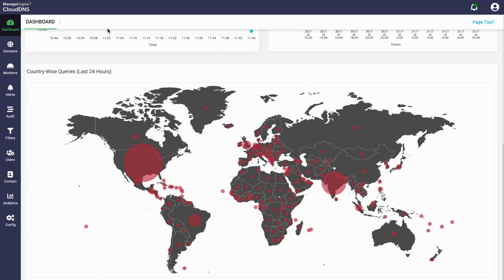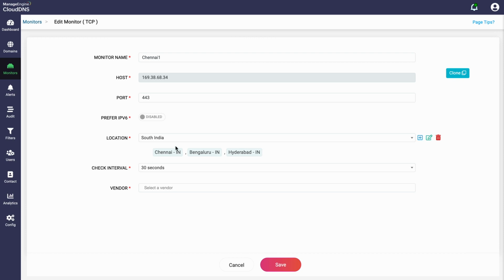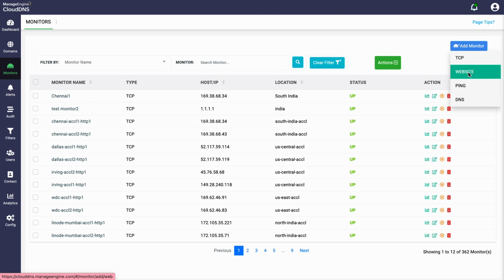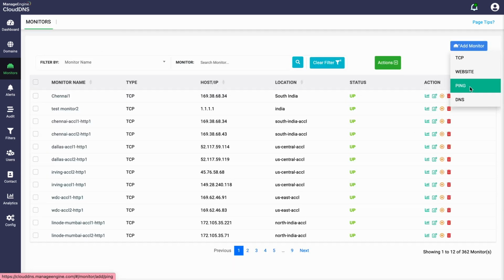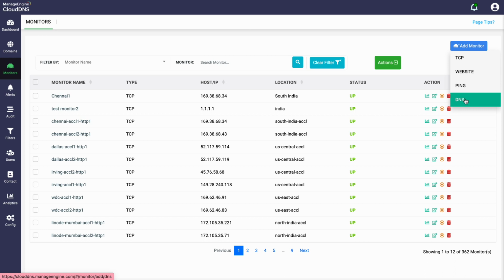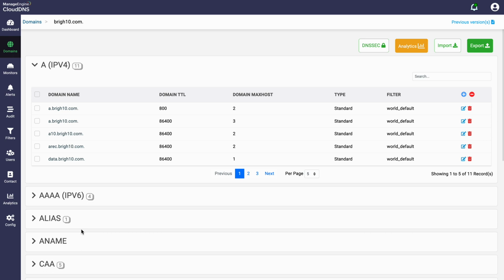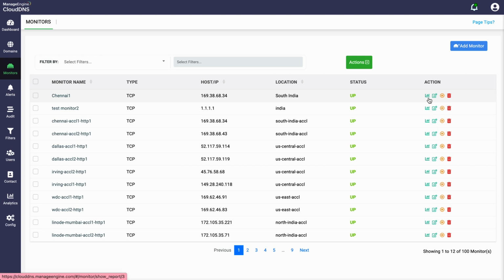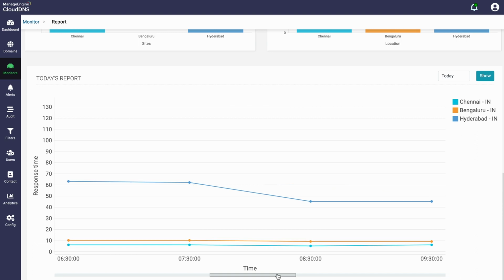How to configure DNS monitoring options in ManageEngine CloudDNS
Welcome to ManageEngine CloudDNS Tech Videos!

In this video, we'll guide you through configuring DNS monitoring options and associating them with a DNS record in ManageEngine CloudDNS.

Here's a quick overview of what we'll cover:

TCP Monitor: Learn how to set up TCP monitoring to survey TCP protocol traffic and ensure proper network connections.
WEB Monitor: Discover how to track your website's availability, health, and performance from various global vantage points.
PING Monitor: Understand how to analyze the performance of your network by checking the availability of IPs or hosts and connected devices.
DNS Monitor: See how to monitor DNS nameservers to ensure secure and proper DNS translation.

We’ll also demonstrate how to associate an active monitor with a DNS record in a failover mode to put the monitor into action.